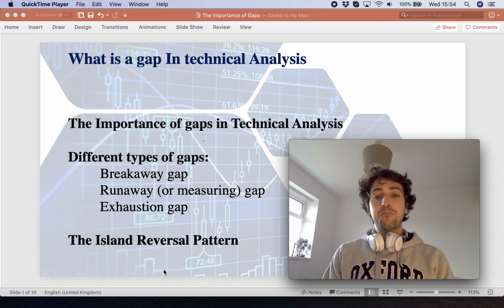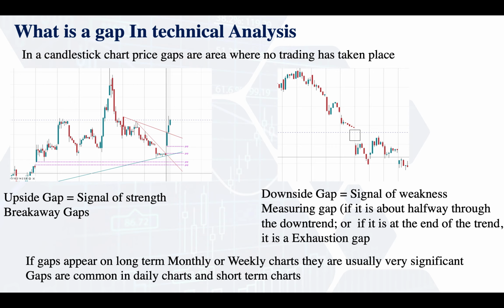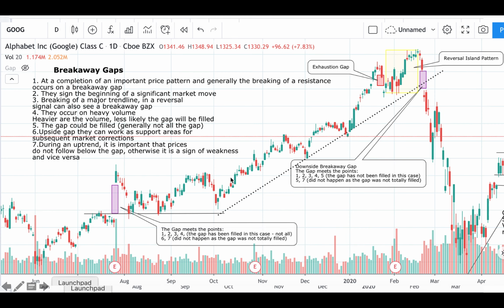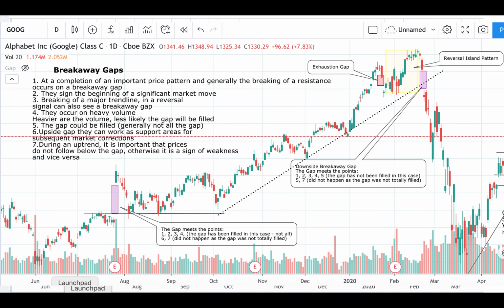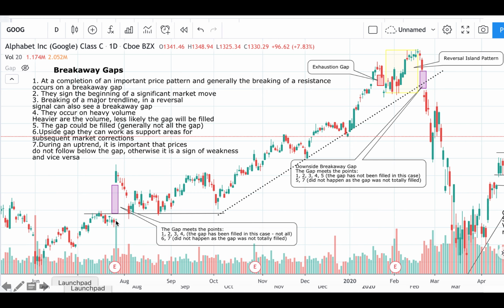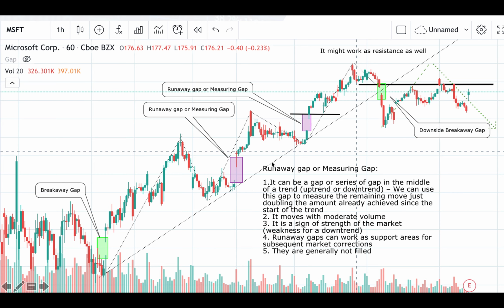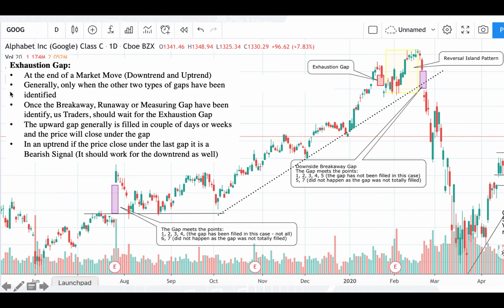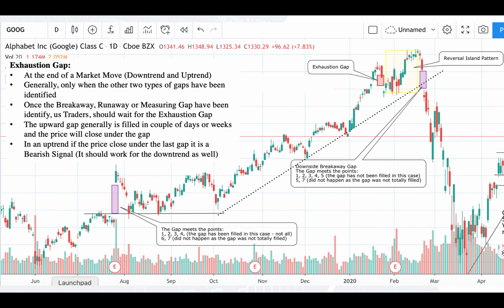Gaps in Technical Analysis. The importance of gaps in Technical analysis - Gap and Island Reversal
It is part of “Getting Started in Technical Analysis Course”

Subjects:
1. The importance of gaps in Technical analysis
2. Different types of gaps:
 Breakaway gap
 Runaway (or measuring) gap
 Exhaustion gap
3. The Island Reversal Pattern